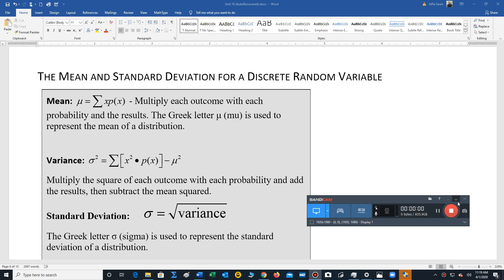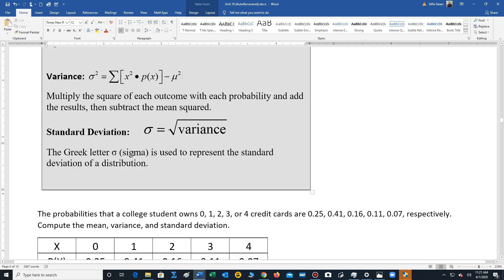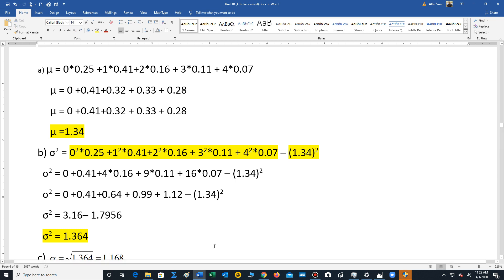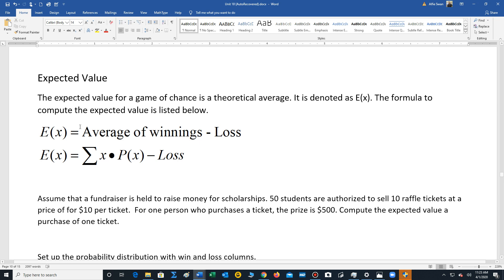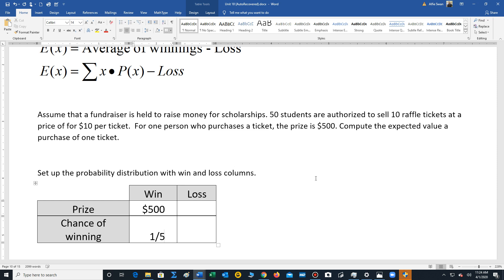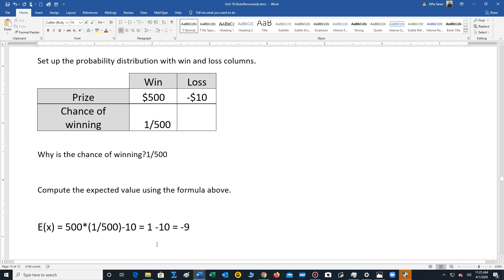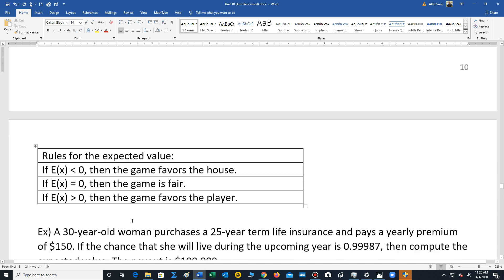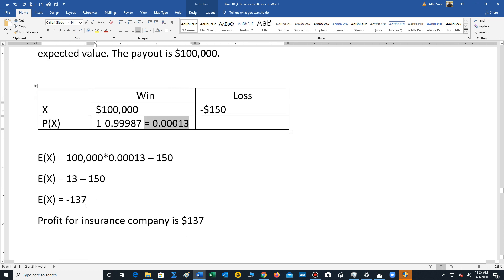Discrete Distribution Measures and Expected Value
Computing mean, variance, and standard deviation for a probability distribution and expected value.